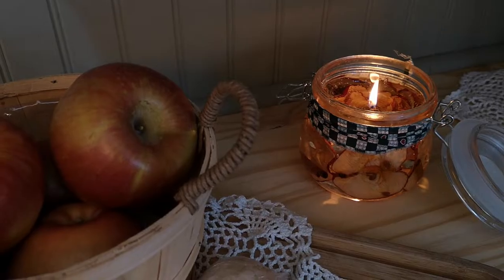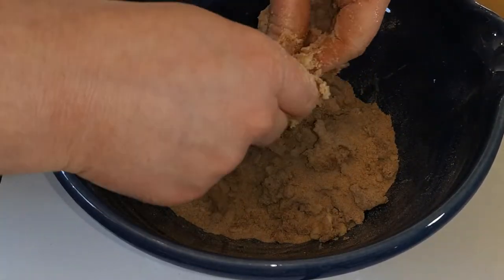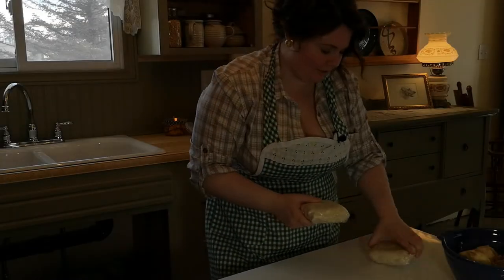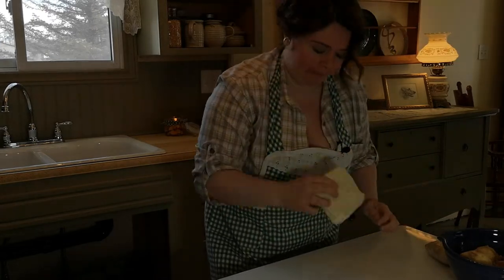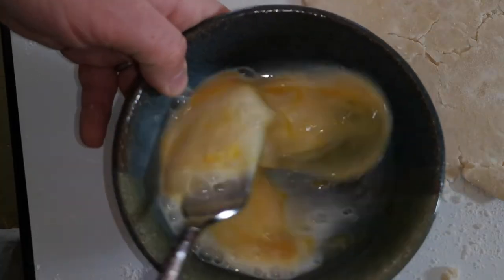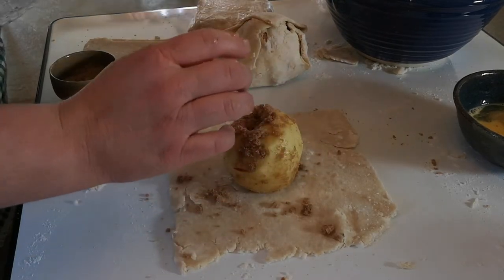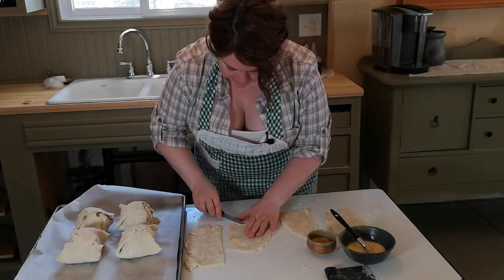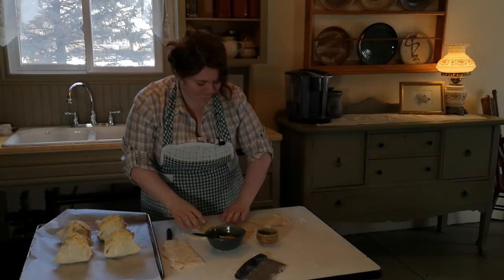How to Make an Apple Dumpling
Try out this old fashioned, feel good all over sweet treat!
Easy and delicious!